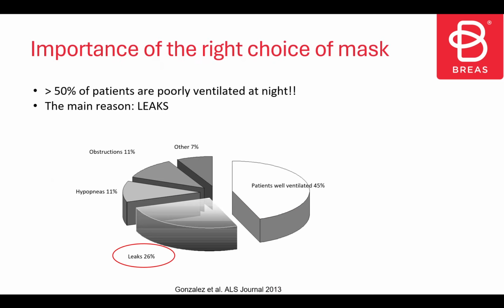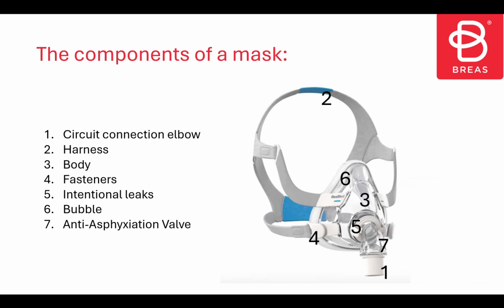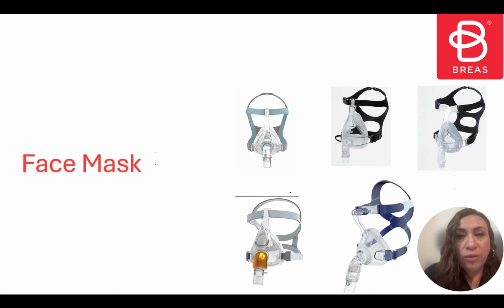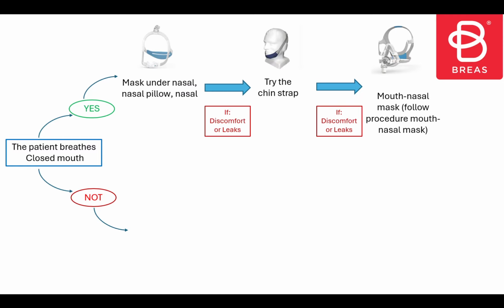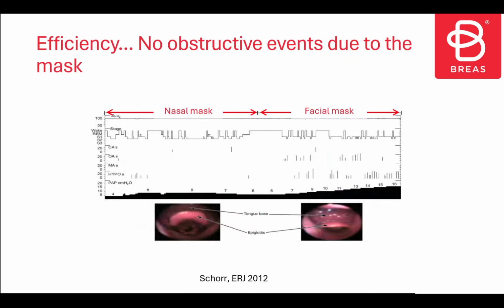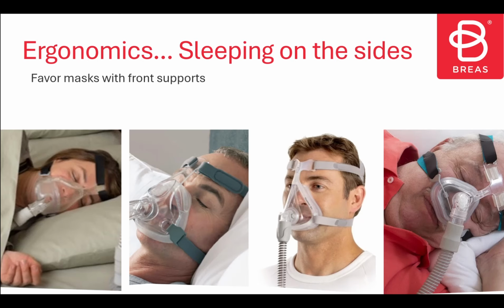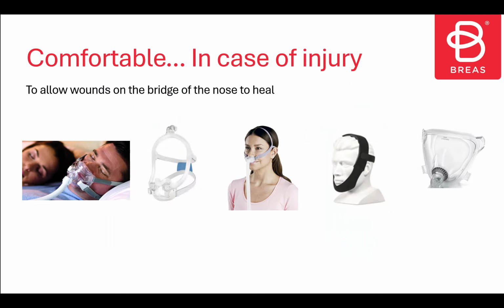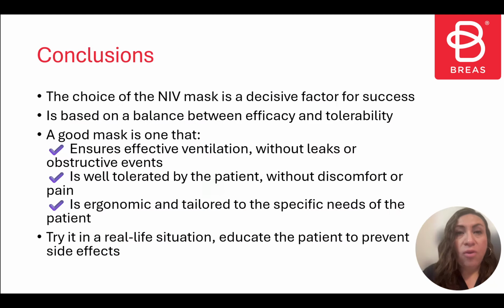Which Interface to Use in Adult Patients Under NIV